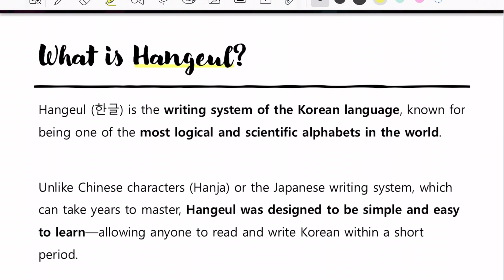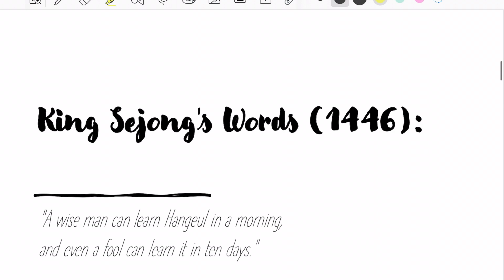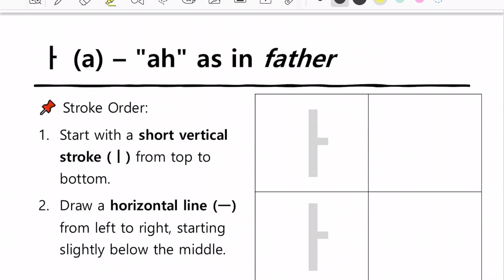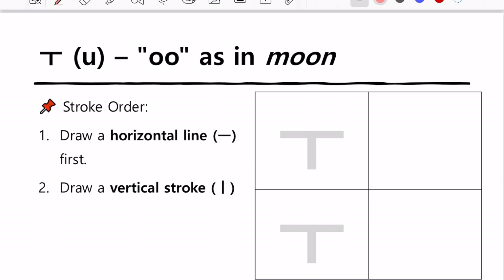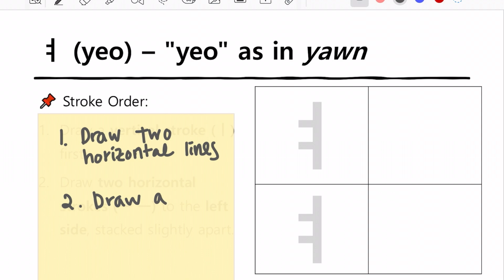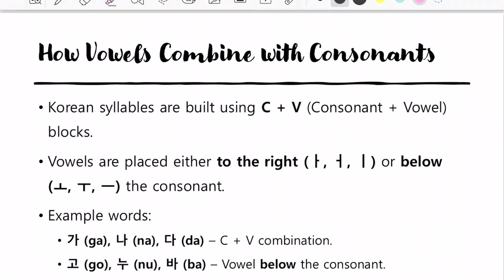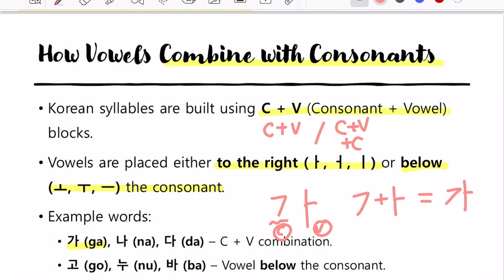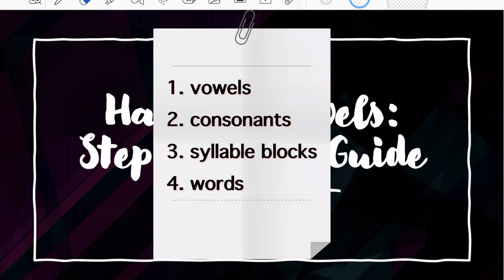🎥 Learn Korean in 15 Minutes! 📝 Master Basic Hangeul Vowels with Ray!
🔤 Want to learn Korean? Start with the basics—Hangeul vowels! 📝 In this lesson, I’ll teach you how to read, write, and pronounce the essential Korean vowels step by step. Whether you're a total beginner or just brushing up, this video will help you lay a strong foundation for learning Korean!

✅ What You’ll Learn Today:
🔹 The basic vowels in Hangeul (Korean alphabet)
🔹 Correct stroke order so you can write them perfectly ✍️
🔹 Easy pronunciation tips with real Korean examples

📌 Want to take notes? Screenshot the writing guides to practice later!
📌 Try writing along with me & comment your favorite vowel below! 💬